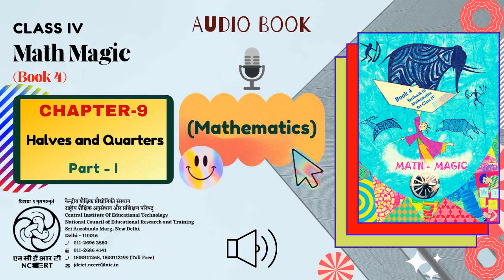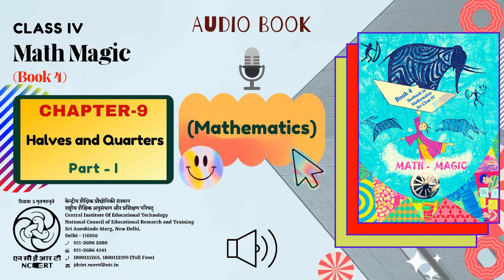Chapter 9_ Halves and Quarters PART 1